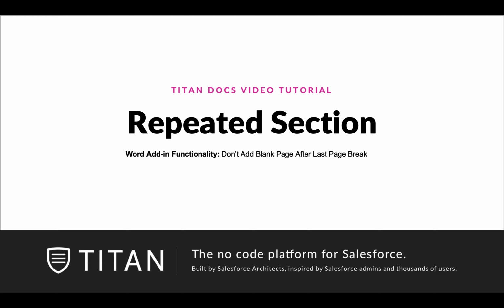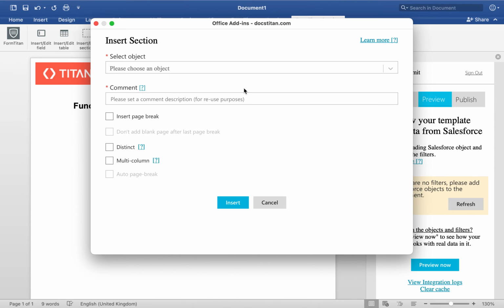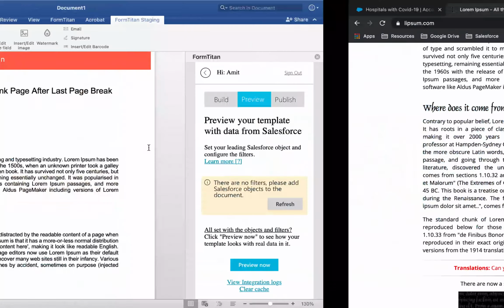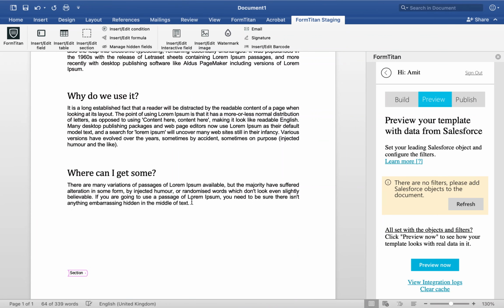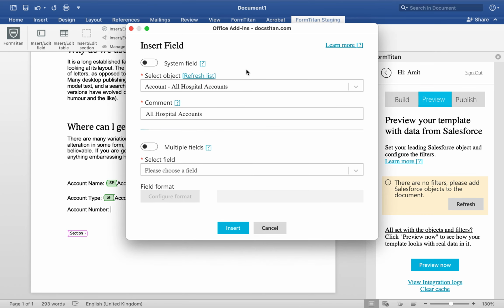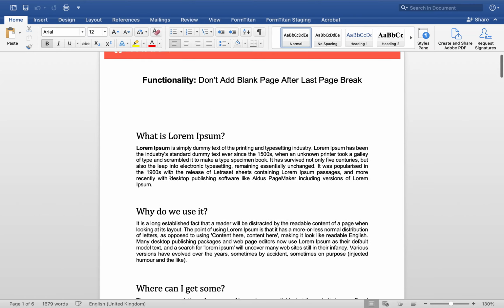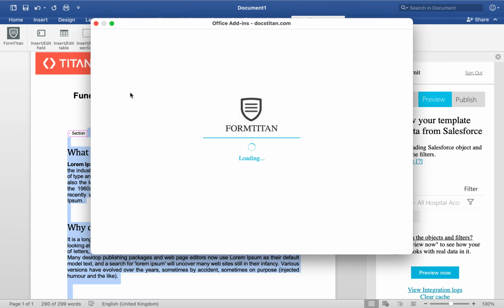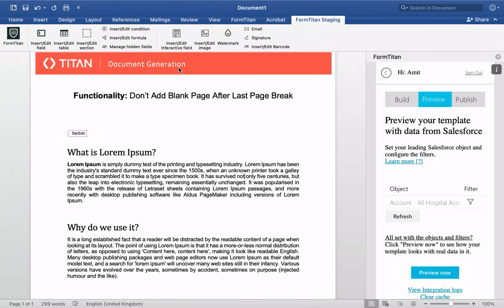Titan Addin: Don’t Add Blank Page After Last Page Break when using repeated data from Salesforce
We will give you an overview on how to remove blank page after last page break when using repeated data from Salesforce in your word document using Titan word-addin . To find out more head over to go